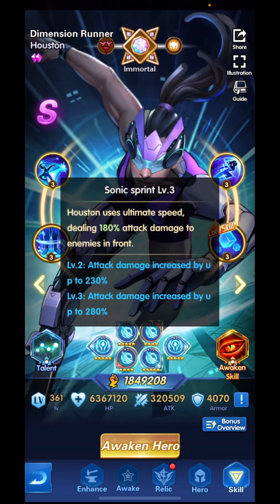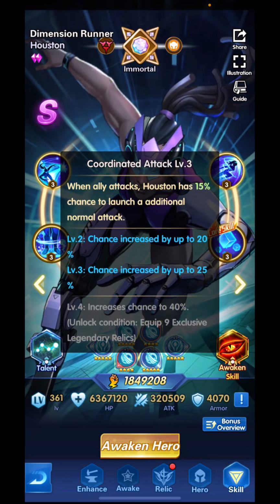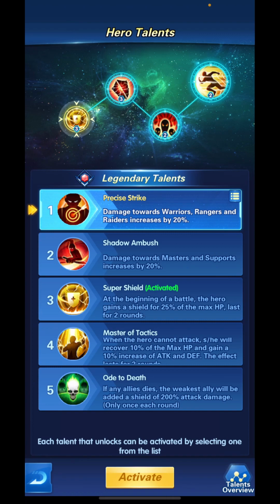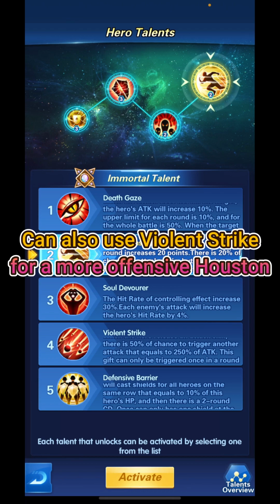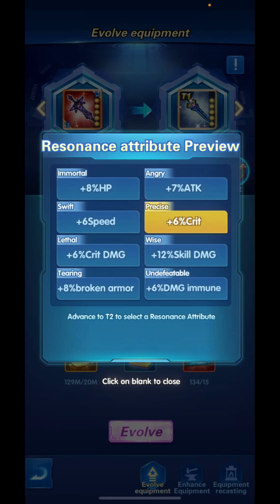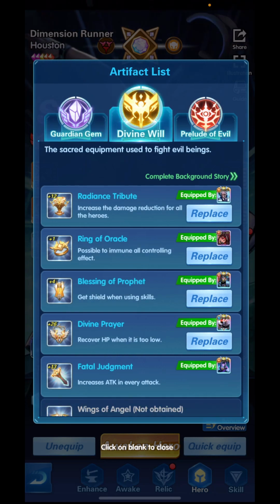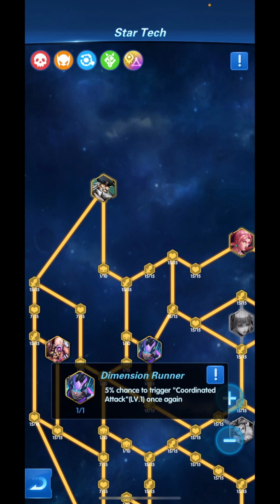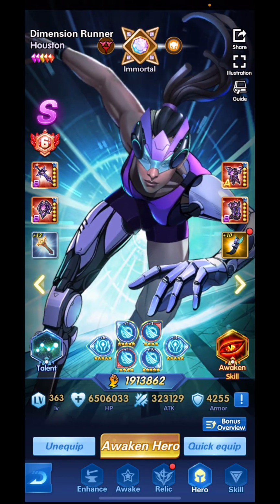X-HERO | Epic Heroes - Hero Spotlight Dimension Runner Aka Houston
Timestamps:

0:00 - Intro
2:00 - Talents
3:23 - Stigmata
4:09 - Equipment
5:03 - Artifacts
5:58 - Relics
6:17 - Union/Star tech
6:43 - Synergies, Pros/Cons
7:58 - Battle